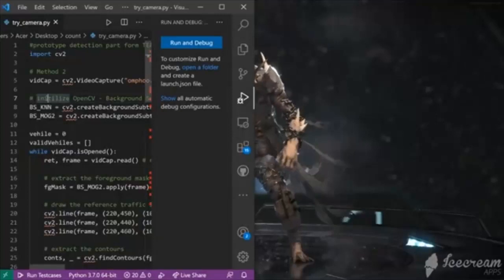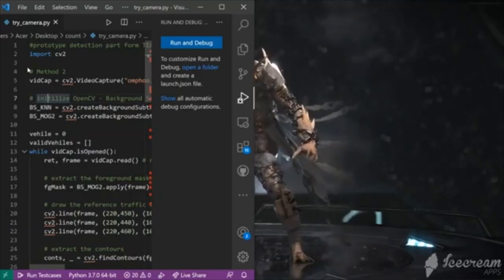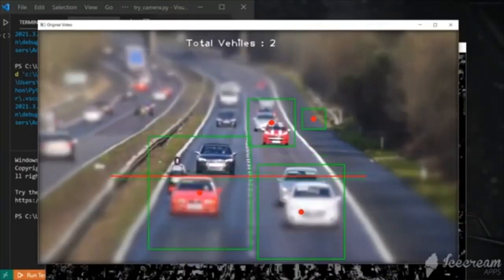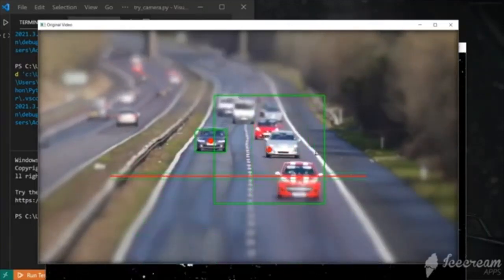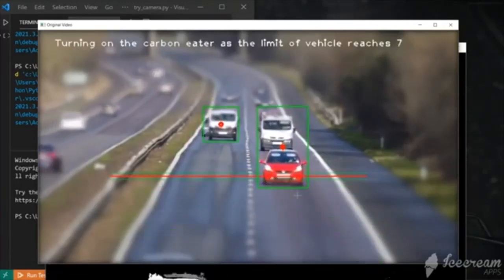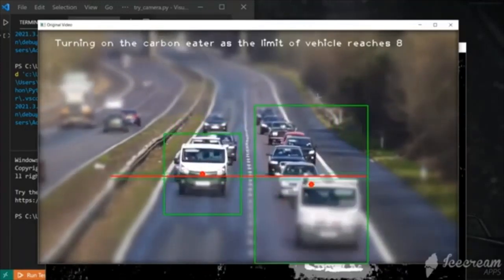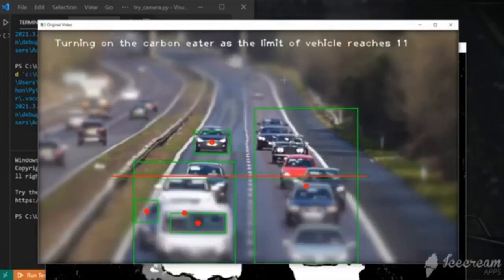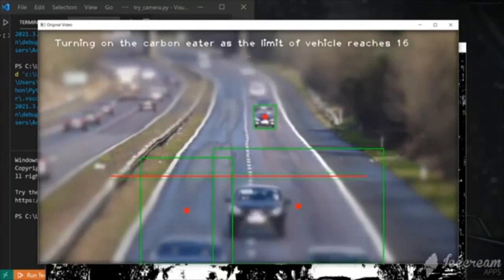Carbon Eater - Ingenium 2023 Top 10 Projects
Project Code: INGM_1336
Team: Team Revolution
College: Chandigarh University